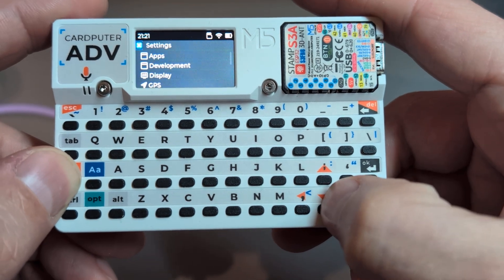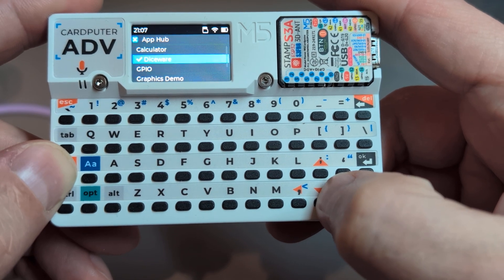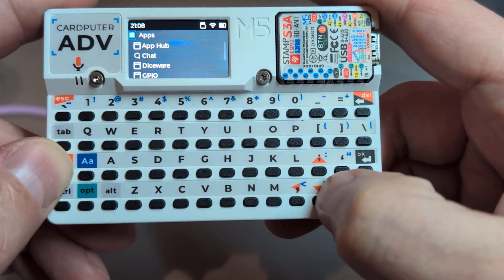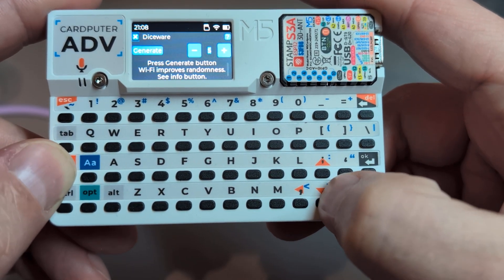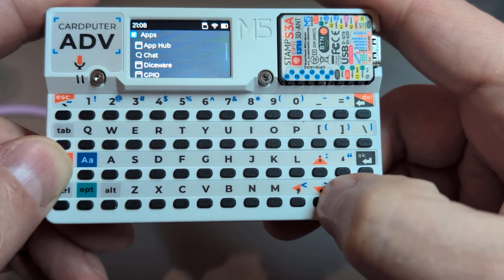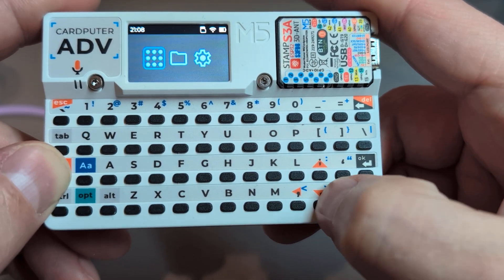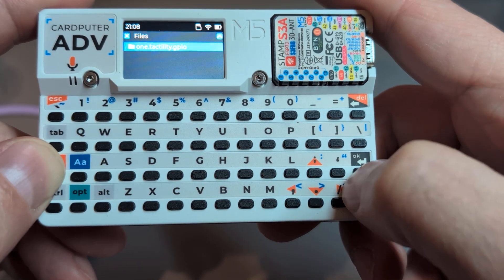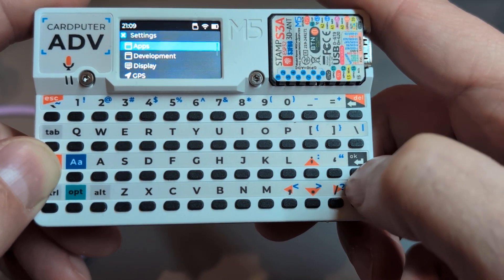Downloading apps via the Tactility App Hub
The new release of Tactility (v0.6.0) contains an app store! It's minimalist for now, but it allows you to install, upgrade or remove apps. Here's a sneak peak of the new Tactility release!